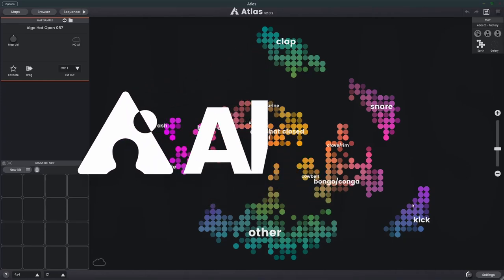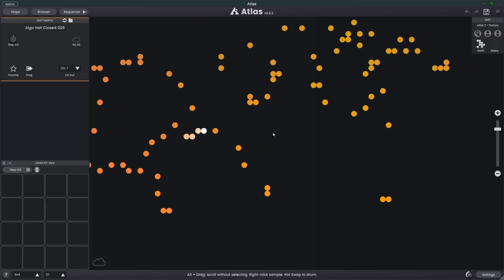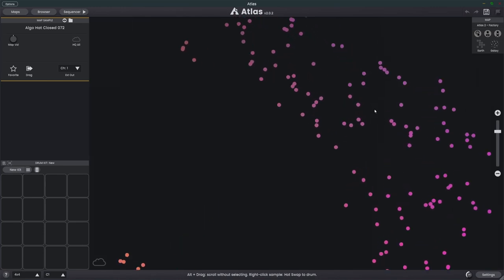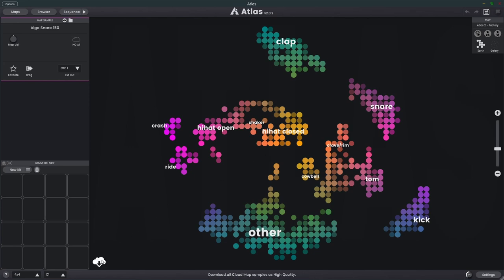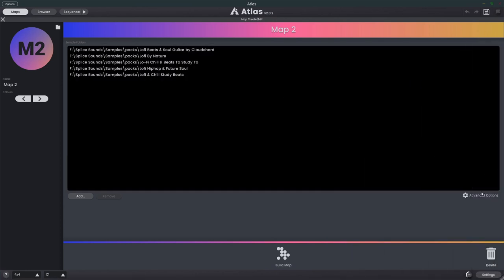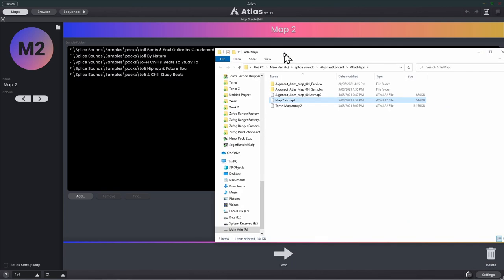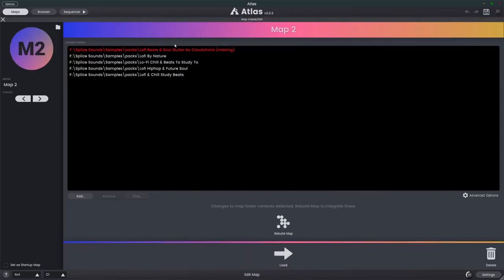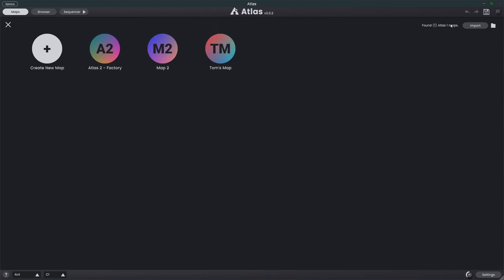Atlas 2 Tutorial. The Map | Algonaut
Ableton Certified Trainer and Music Producer Tom Cosm explains the map in Atlas 2.

Atlas 2 is a Sample Organiser and Drum Machine combined. It has been designed with one goal in mind, to bring as much inspiration as possible to writing drum beats and rhythm elements.

Version 2 new major features such as a fast and powerful drum sequencer, sample variation/humanisation engine, and a new Content Browser that makes managing and recombining drum kits and sequencers easy.

Trial it for 14 days with all features unlocked.